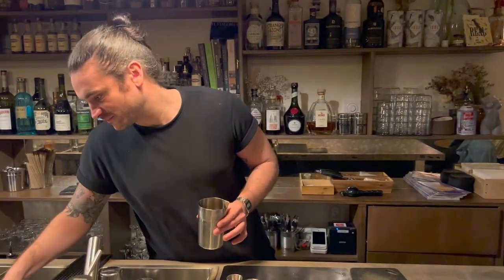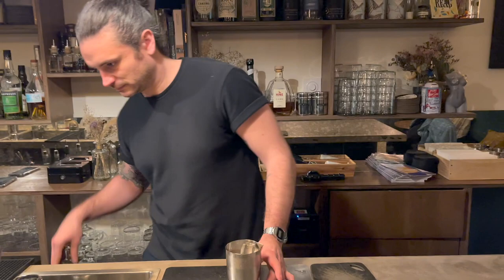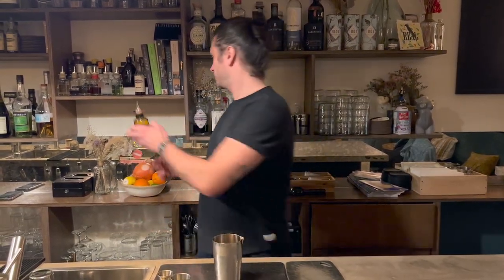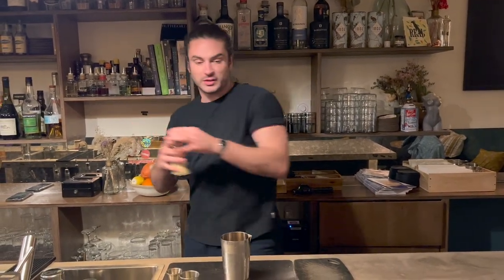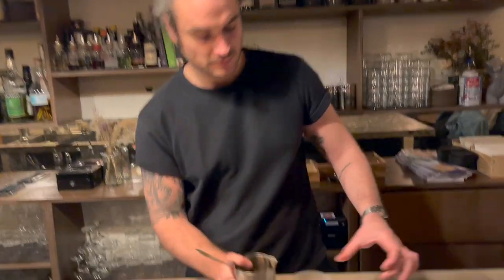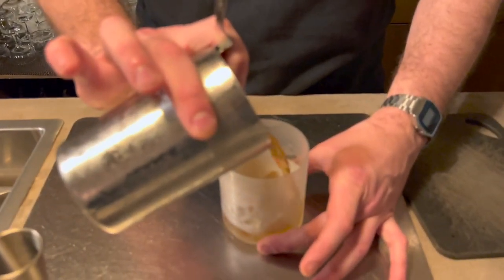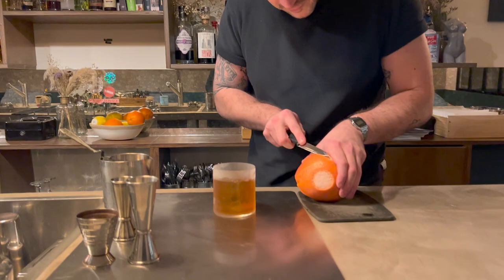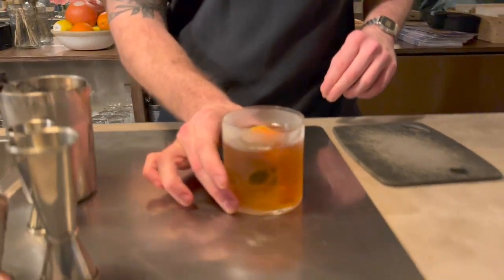Yann Tesnier from Bamboo (Paris): Le Nouveau Carré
Yann Tesnier from Bamboo makes us his twist on a classic cocktail, Le Nouveau Carré